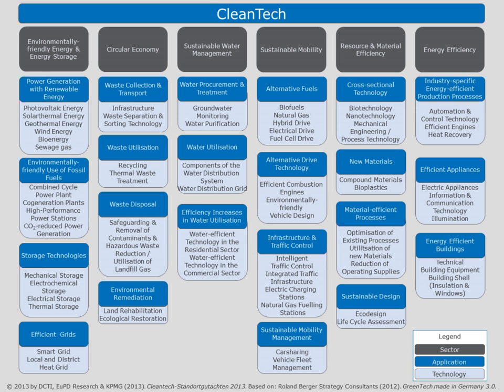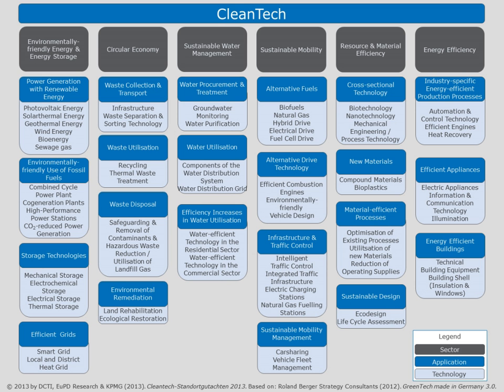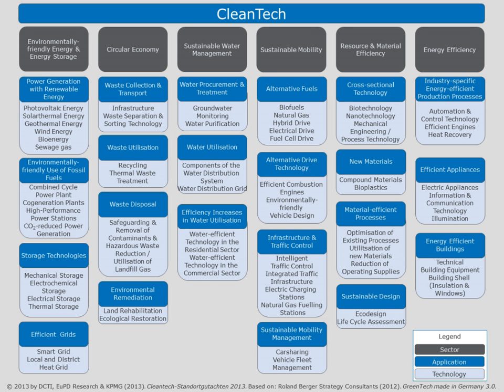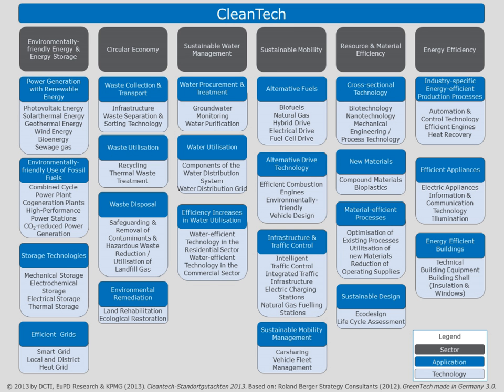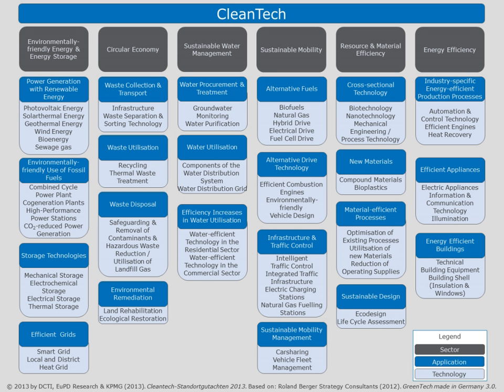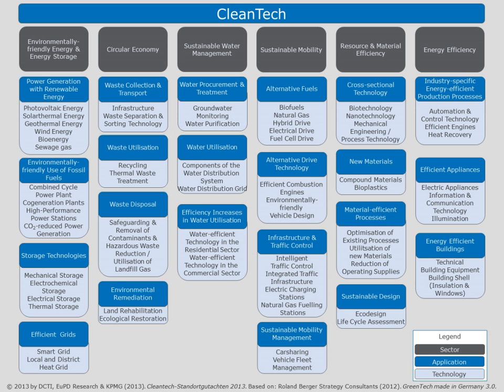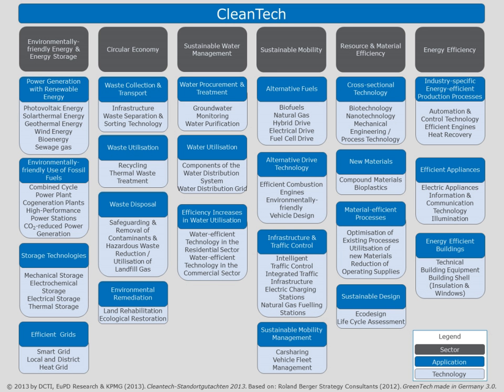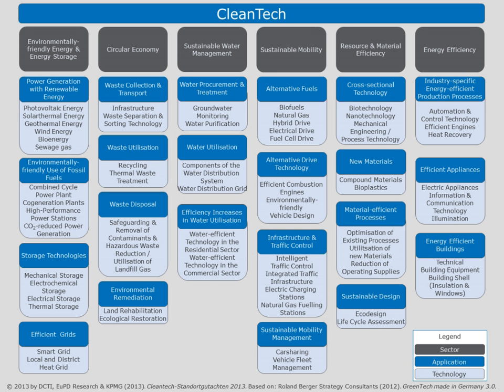Environmental technology | Wikipedia audio article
00:01:00 1 Examples
00:01:10 1.1 Renewable energy
00:01:43 1.2 Water purification
00:02:21 1.3 Air purification
00:03:05 1.4 Sewage treatment
00:03:46 1.5 Environmental remediation
00:04:13 1.6 Solid waste management
00:04:39 1.7 eGain forecasting
00:05:11 1.8 Energy conservation
00:05:42 2 Alternative and clean power
00:08:09 3 Education

- Socrates

SUMMARY
Envirotech (company)}}

Environmental technology (envirotech), green technology (greentech) or clean technology (cleantech) is the application of one or more of environmental science, green chemistry, environmental monitoring and electronic devices to monitor, model and conserve the natural environment and resources, and to curb the negative impacts of human involvement. The term is also used to describe sustainable energy generation technologies such as photovoltaics, wind turbines, bioreactors, etc.  Sustainable development is the core of environmental technologies.  The term environmental technologies is also used to describe a class of electronic devices that can promote sustainable management of resources.